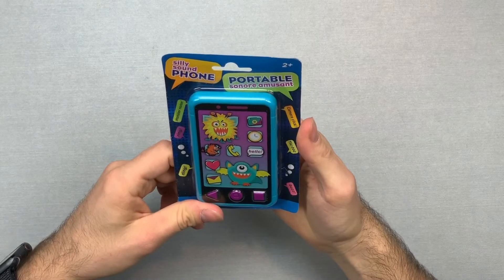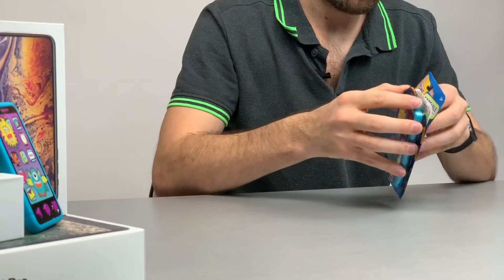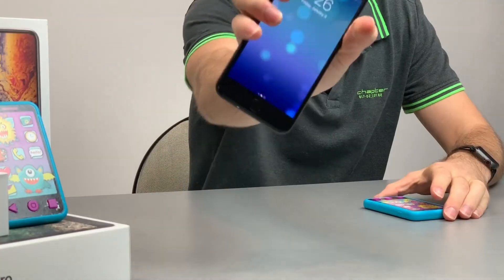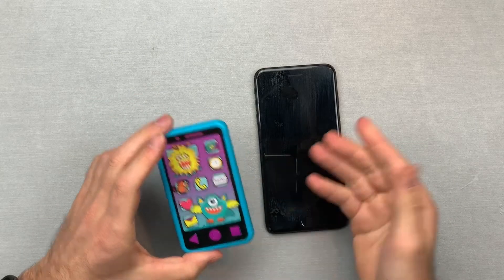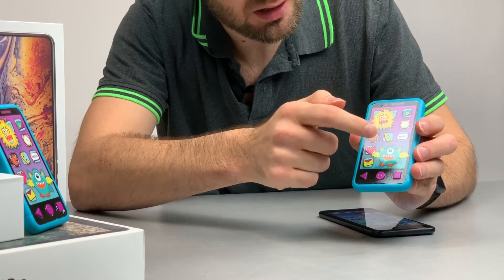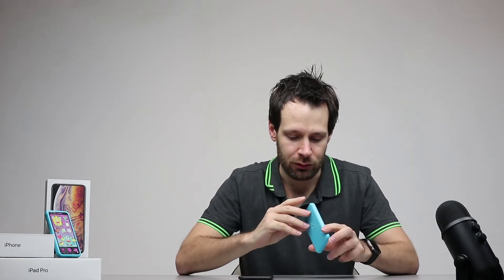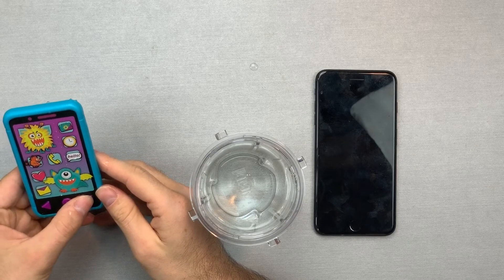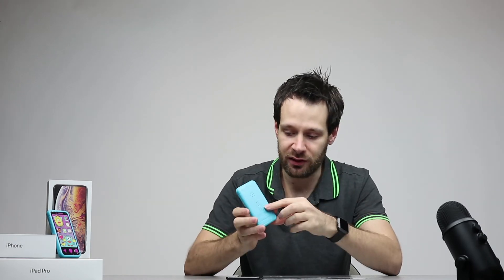iPhone 12 killer? Could this new phone be the alternative?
Today I've got to review the Silly Sound Phone which could be a serious contender to the upcoming iPhone 12 this year!